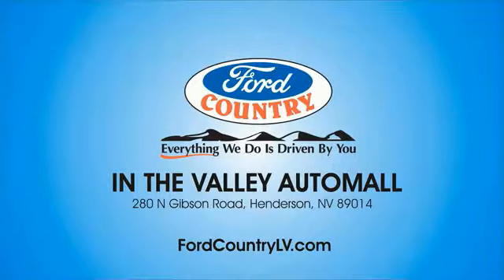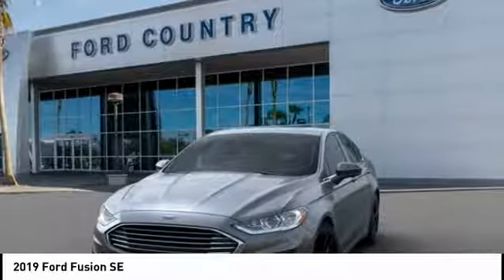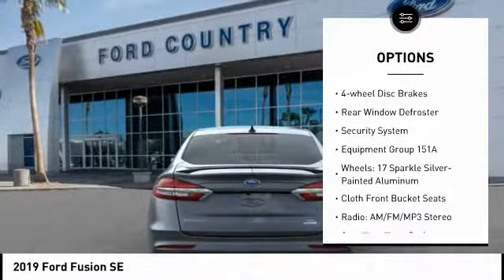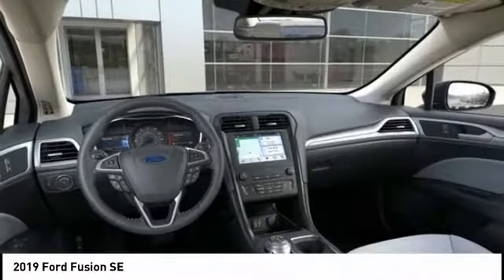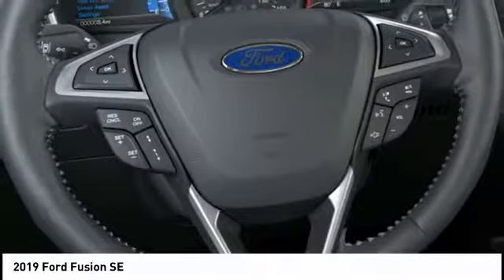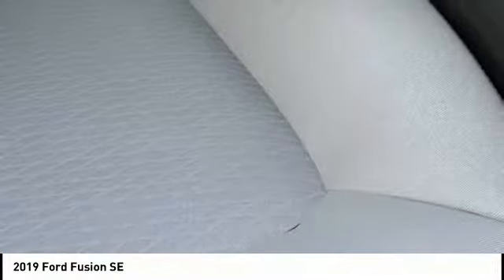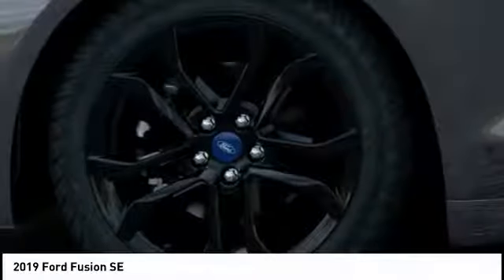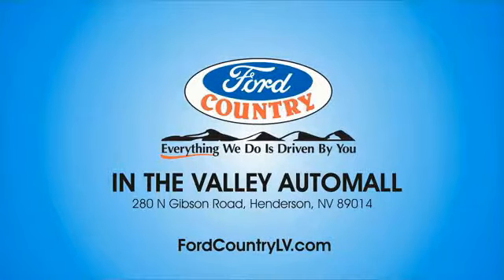2019 Ford Fusion Henderson NV 64754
2019 Ford Fusion SE

2019 Ford Fusion SE Magnetic FWD 6-Speed Automatic EcoBoost 1.5L I4 GTDi DOHC Turbocharged VCT23/34 City/Highway MPG Price includes: $1,500 - Retail Customer Cash. Exp. 09/30/2019, $1,000 - Ford Credit Retail Bonus Customer Cash. Exp. 09/30/2019